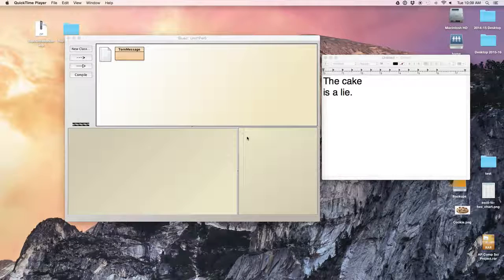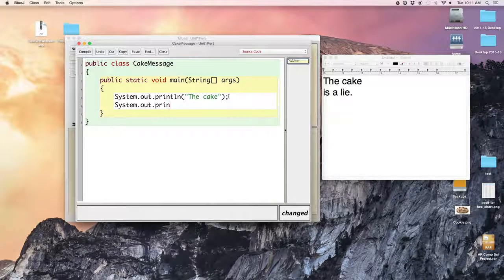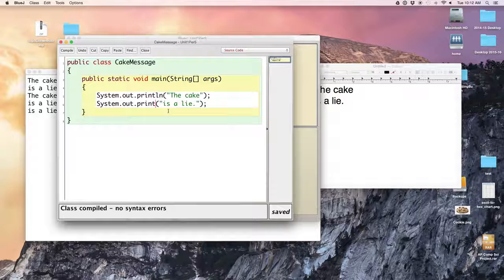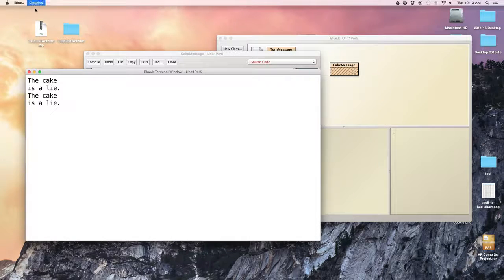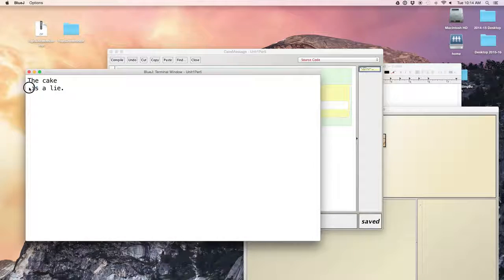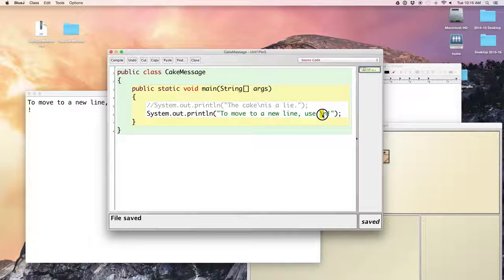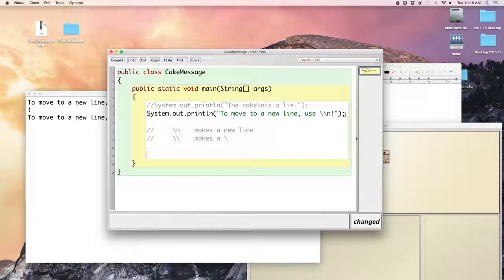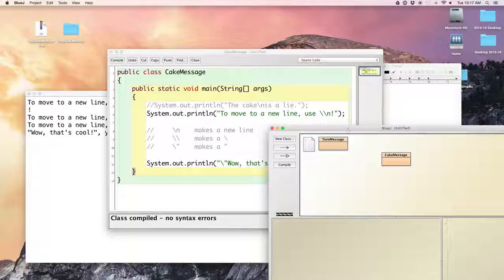print println and escape sequences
Differences between print & println.
The escape sequences in java: \n, \\, and \"